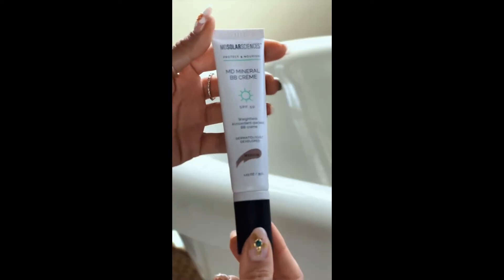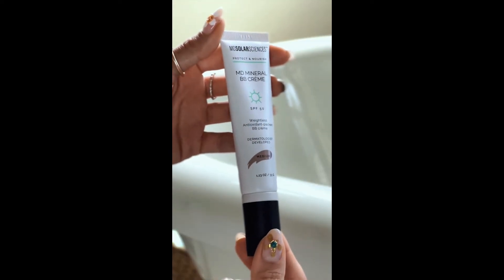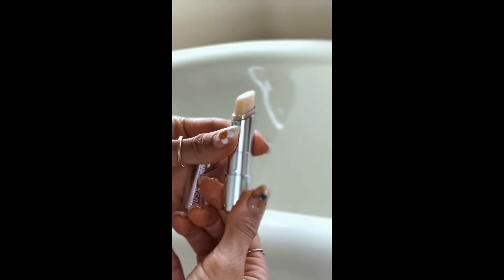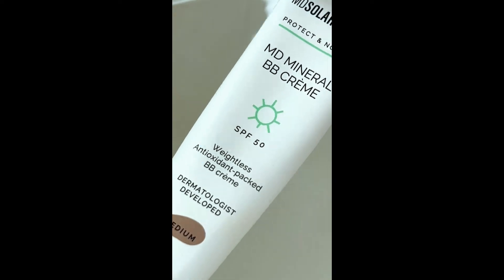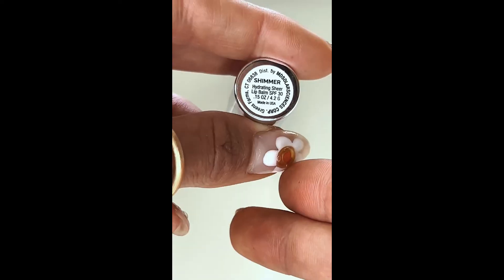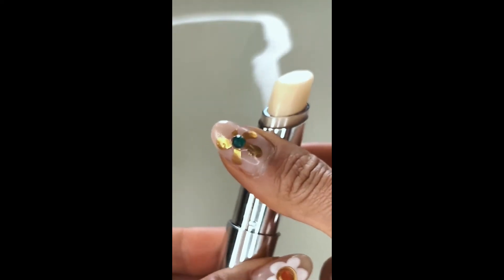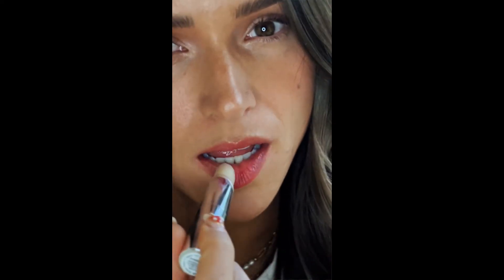Helen Owen x MDSolarSciences SPF Essentials Kit!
Be prepared for all of your summer adventures! We've teamed up with lifestyle + travel influencer, @helenowen, to bring you her favorite glowy bundle for protected, nourished skin on-the-go. Whether you’re traveling, attending your favorite music festivals, or just hanging by the pool - Helen’s SPF Essentials Kit will be your go-to!

@Helenowen is based out of California. Through her sensitive skincare journey, she has tested many brands looking for the perfect SPF. Watch what she had to say about our amazing formulas!